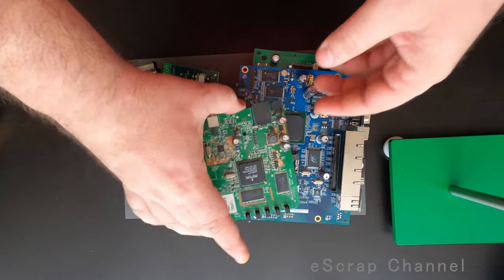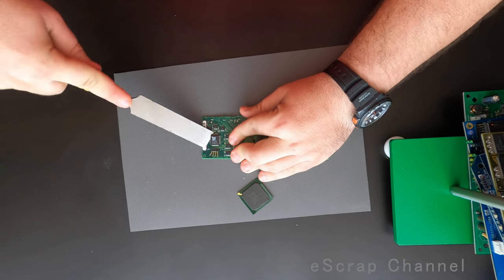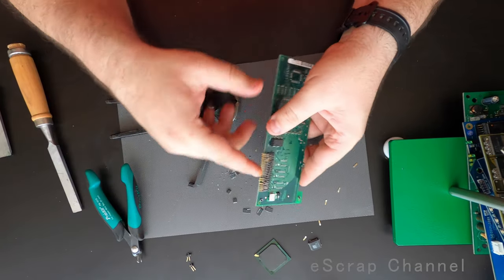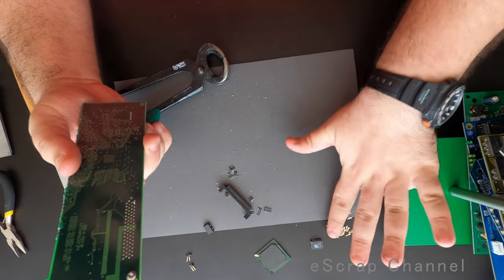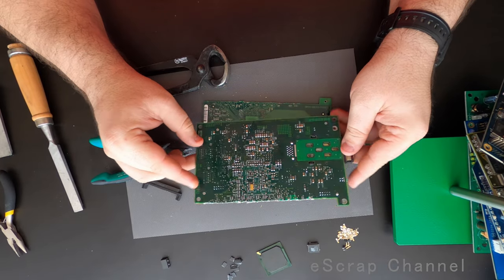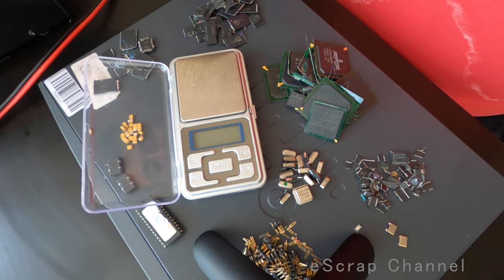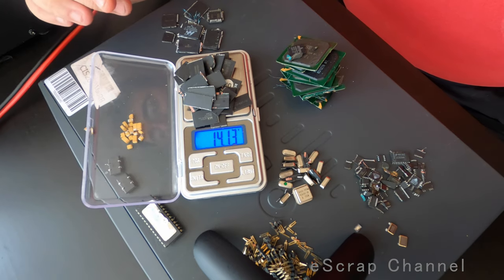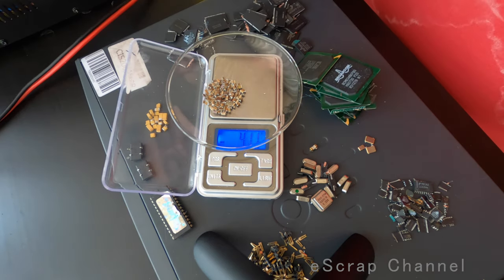Scrapping Router and Modem Boards - Complete Depopulation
Decided to scrap 10 small modem and home router boards and check if ICs, BGAs, MLCCs, Memory Chips and all other elements worth scrapping and depopulating these small boards.